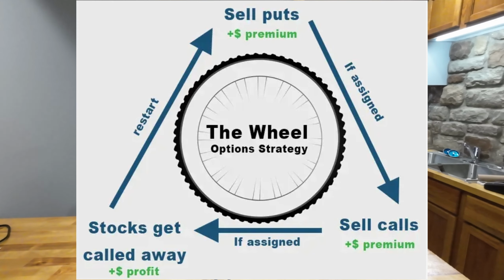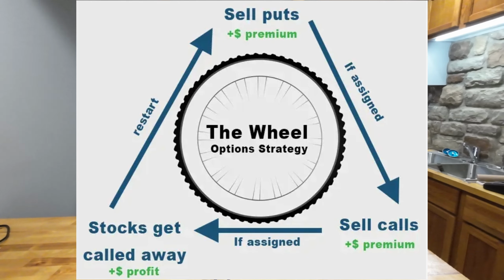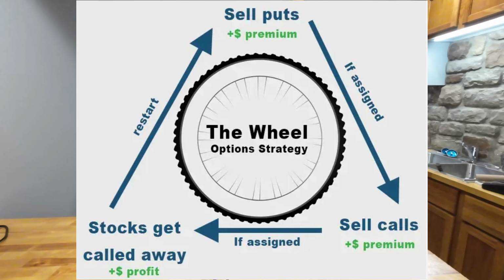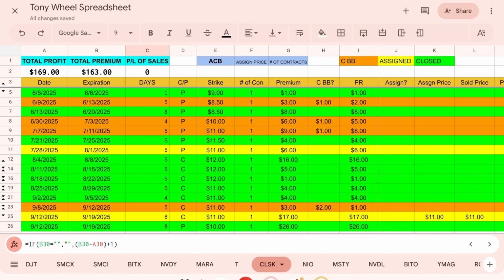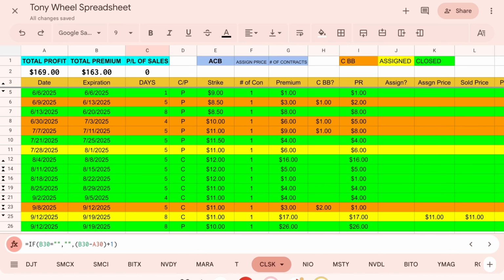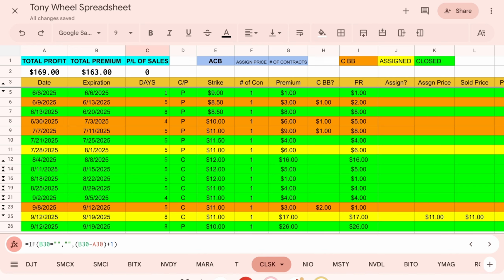The Wheel Strategy - Selling Options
Today we explain The Wheel Strategy with examples.